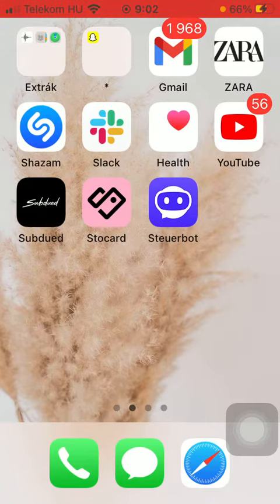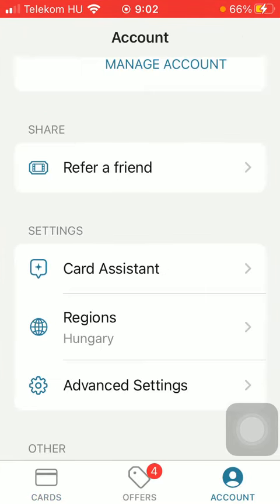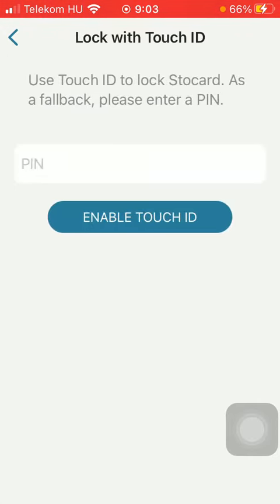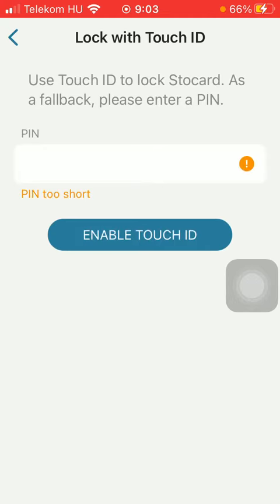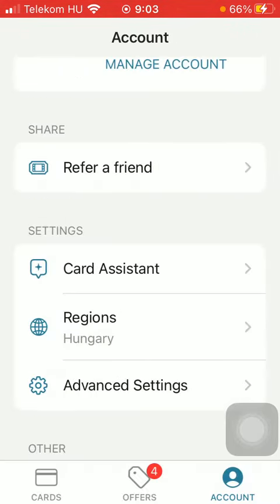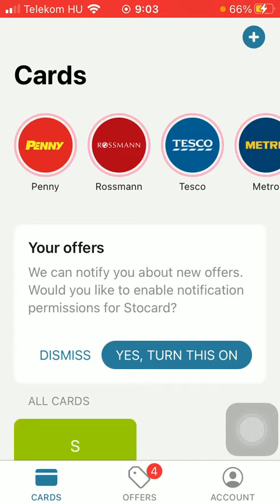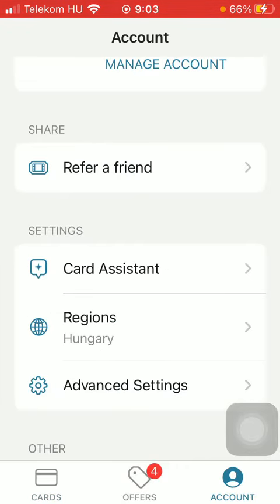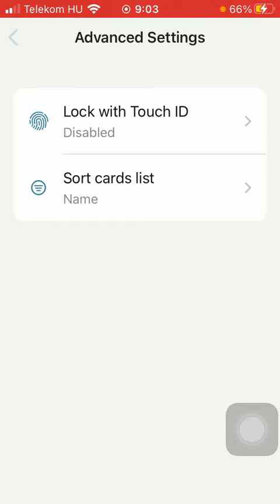How to enable touch ID on Stocard - Rewards Cards Wallet?